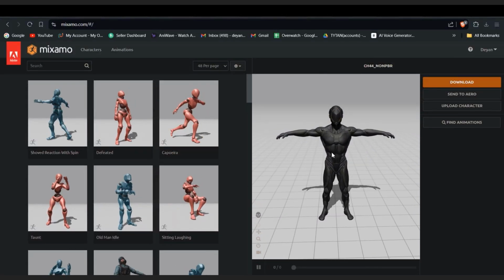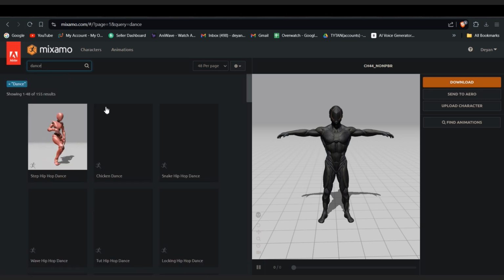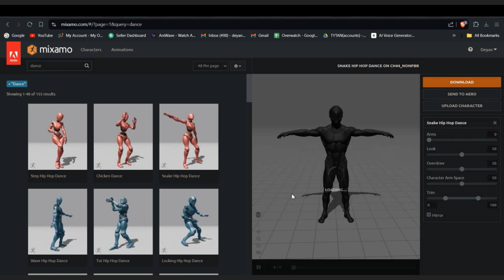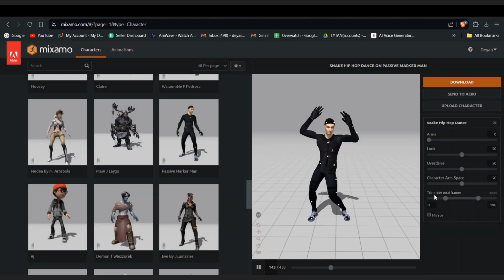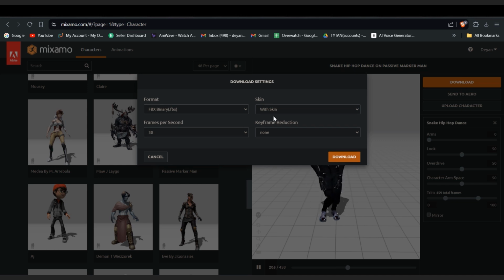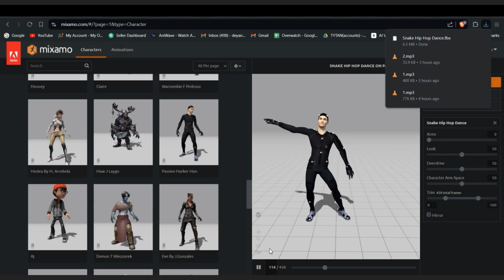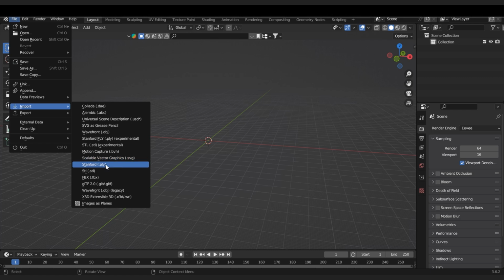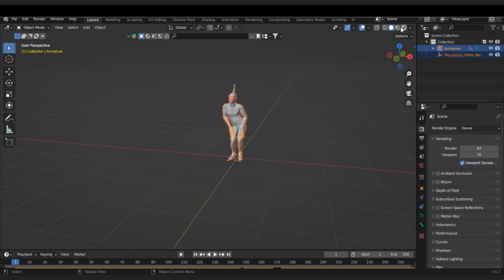How to IMPORT Mixamo ANIMATIONS to Blender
Learn how to import Mixamo animations into Blender with this step-by-step guide. Follow these instructions to integrate Mixamo's character animations seamlessly into your Blender projects.